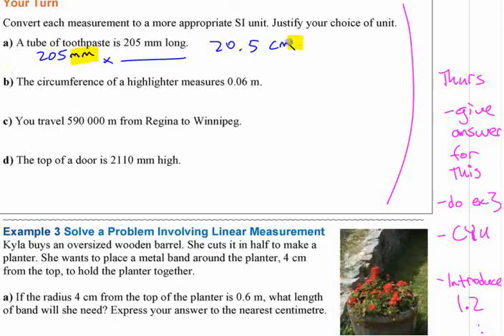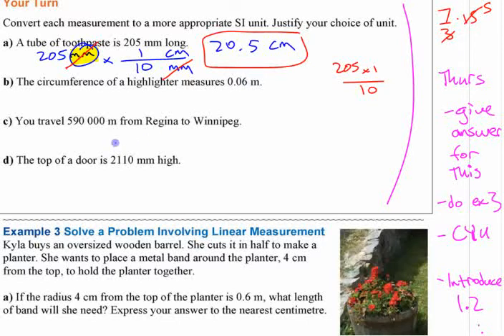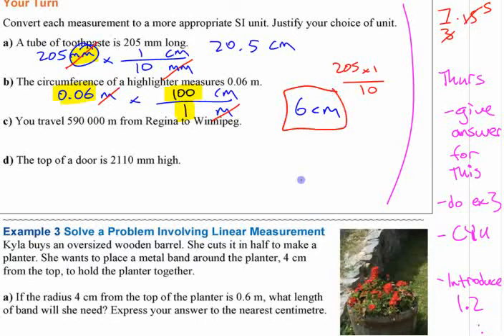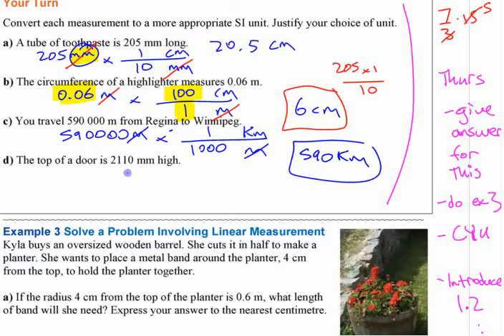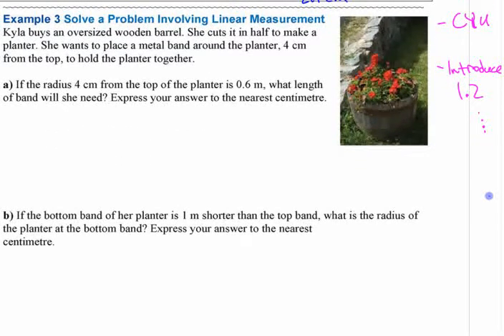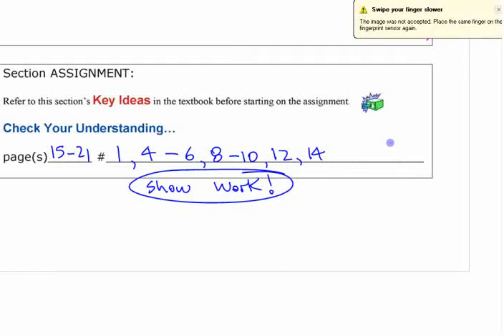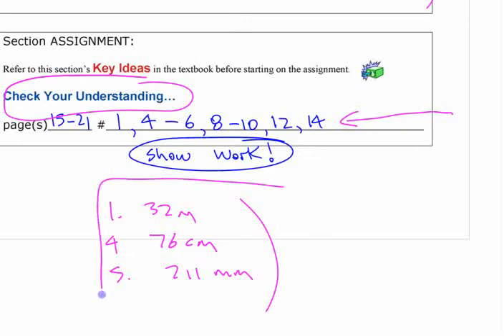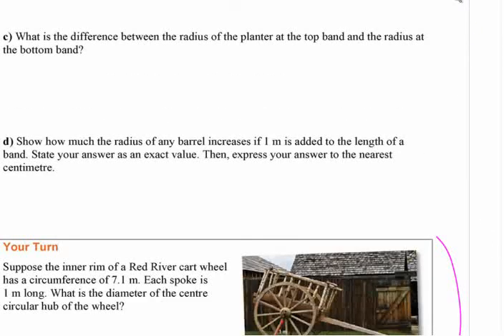Ma10 1.1 (2) SI Measurement - part 2